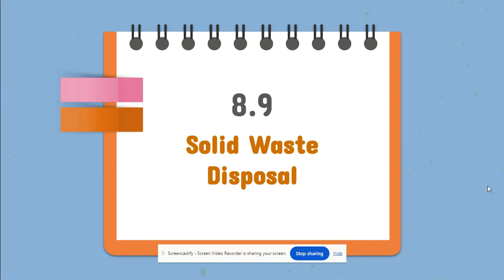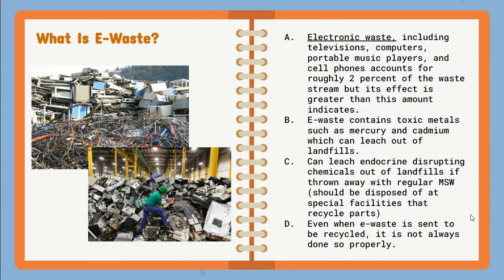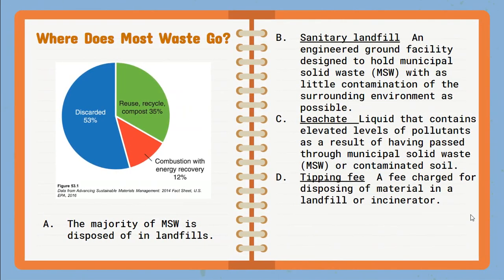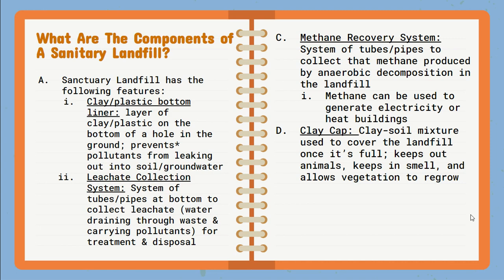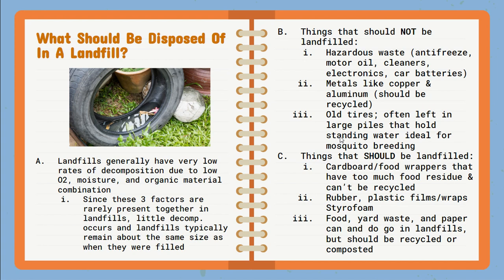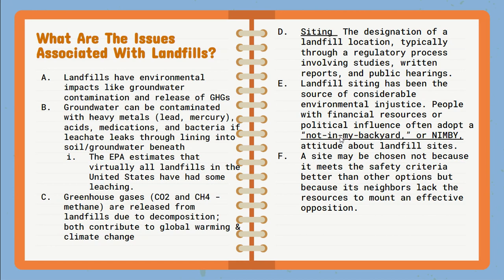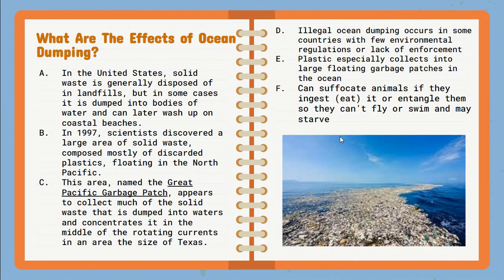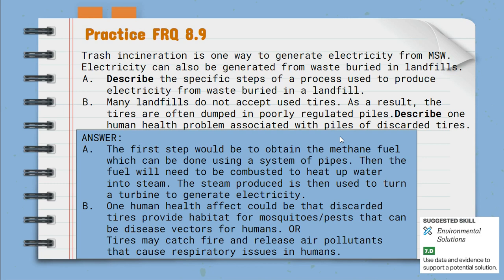Lecture Video Topic 8.9